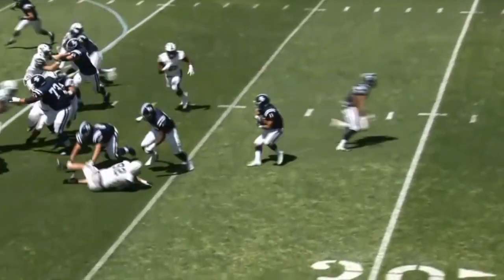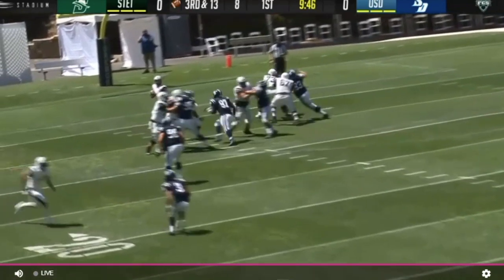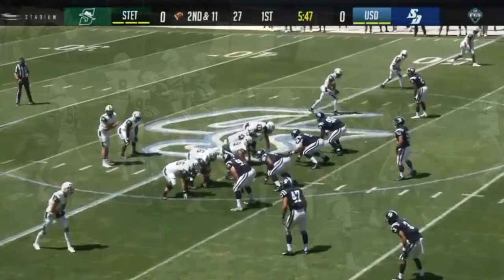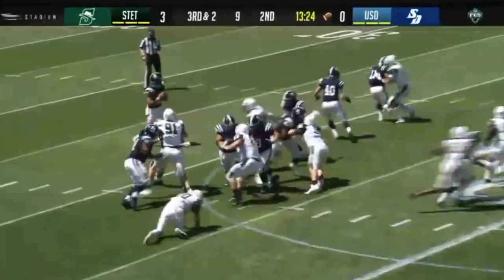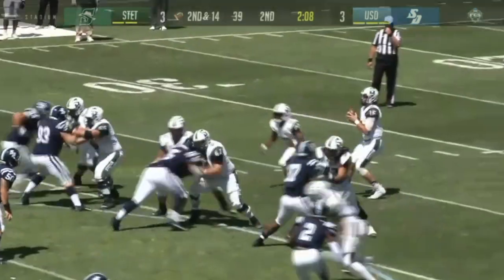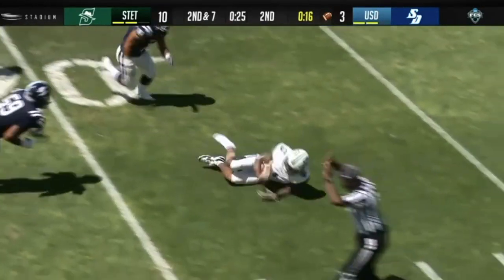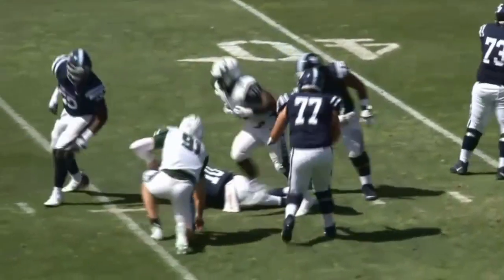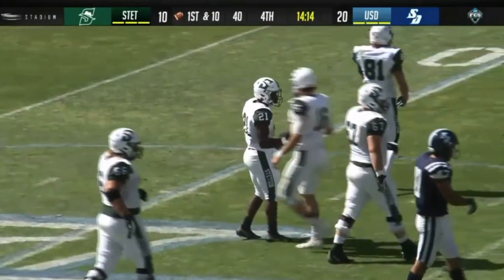Stetson Football Highlights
Highlights from Stetson's game at San Diego